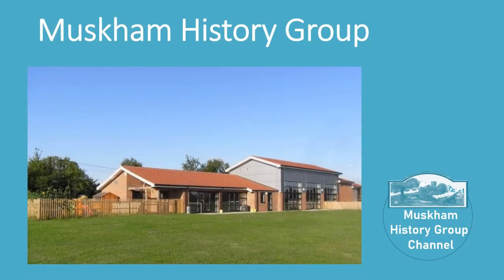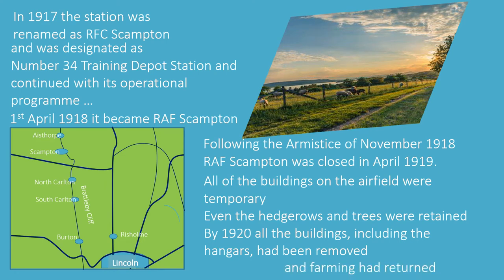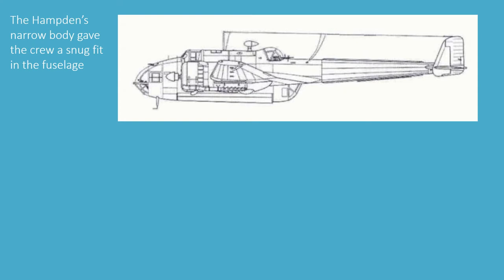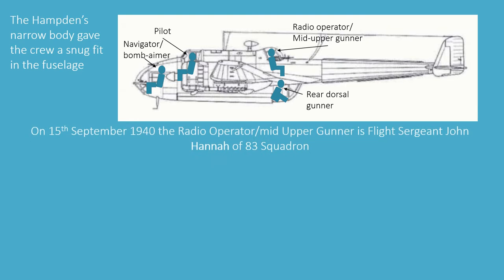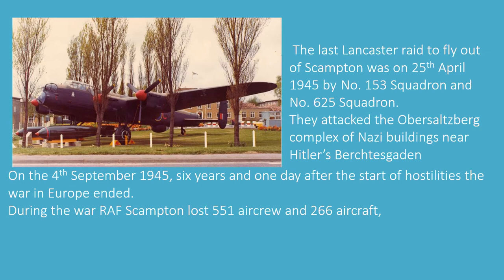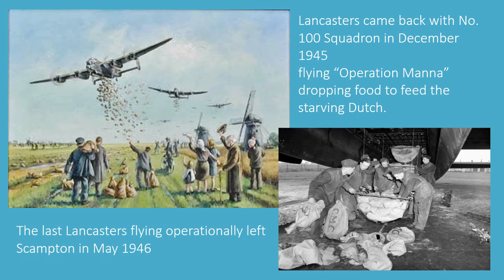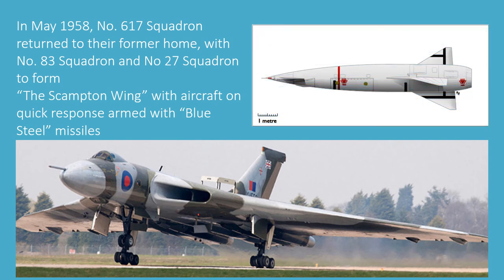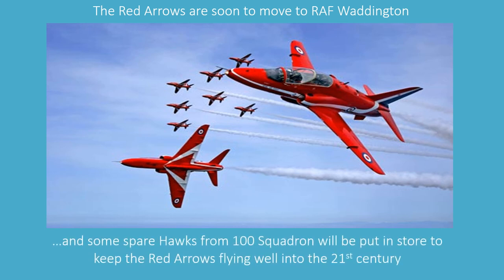RAF Scampton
This video commemorates a visit made by the Muskham History Group to the RAF Scampton Heritage Centre made in November 2021 whilst he Red Arrows were still in place and the Hawker Hunter put on a flying display.
A great day out!